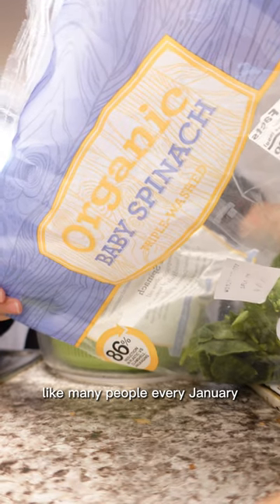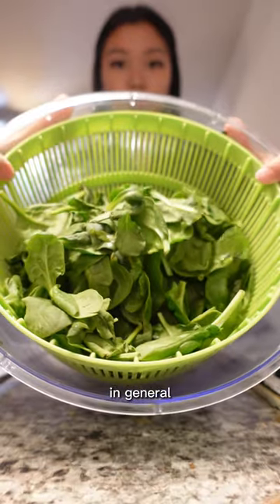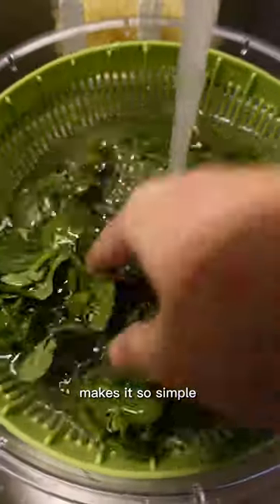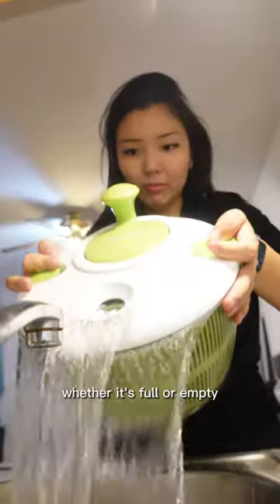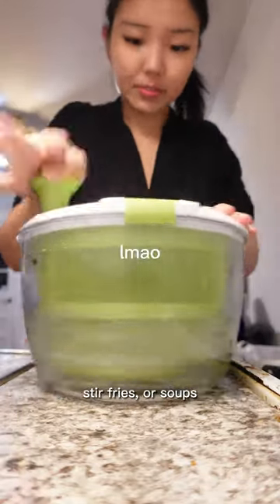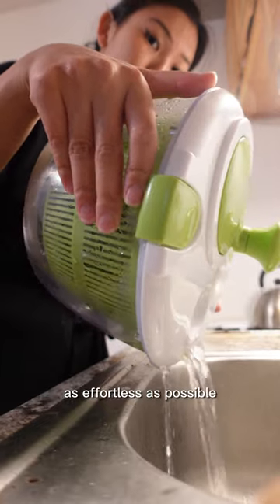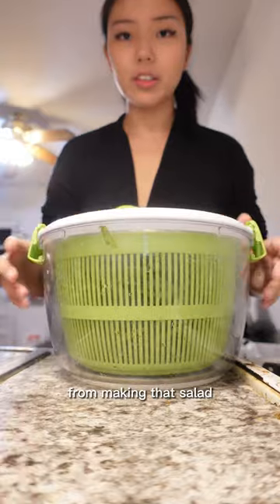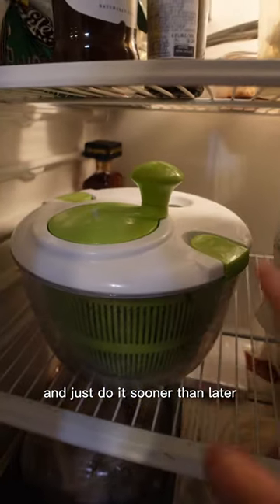me 🤝 my salad spinner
I love my salad spinner. It singlehandedly helps me eat healthier routinely